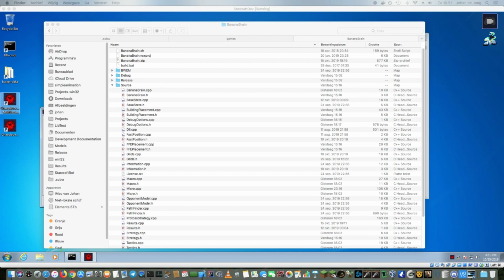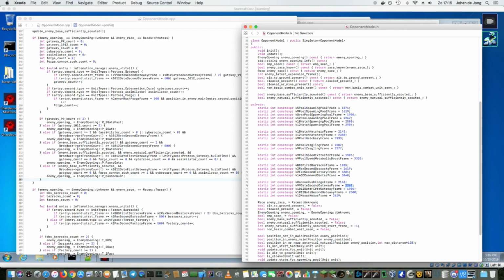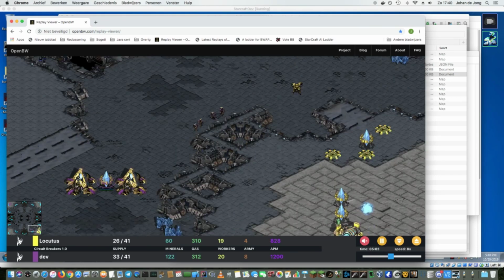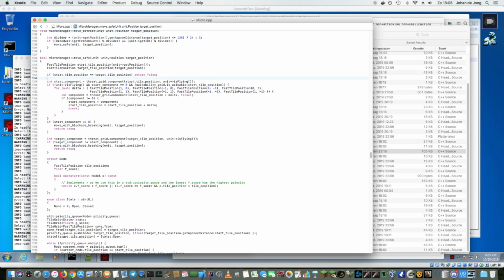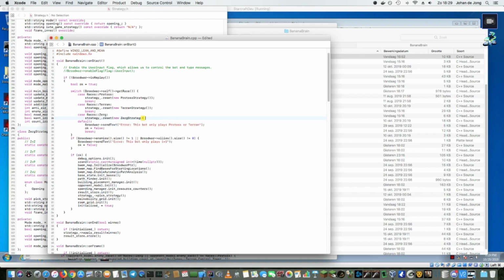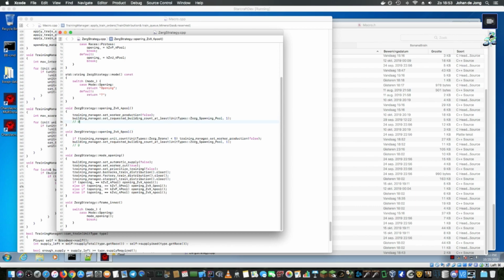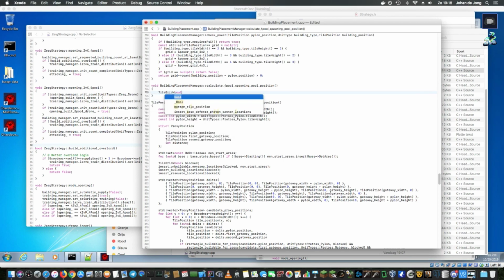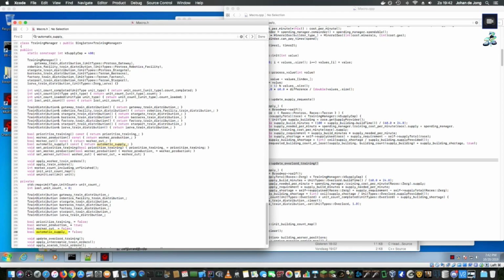Live StarCraft AI coding stream with BananaBrain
We got together to talk about coding, and maybe implement something fun. We learned a lot about the bot BananaBrain, and implemented a rudimentary 4-Pool bot in an hour!